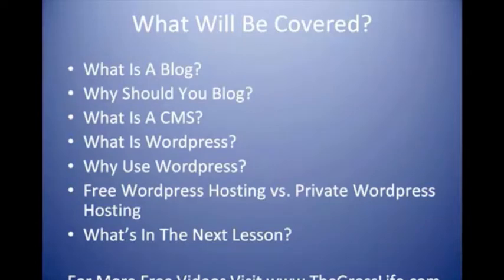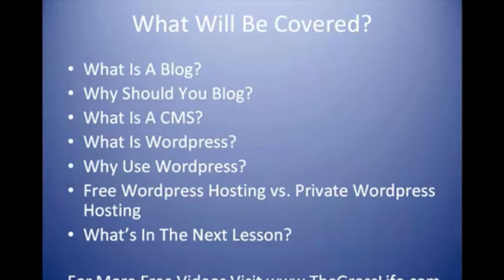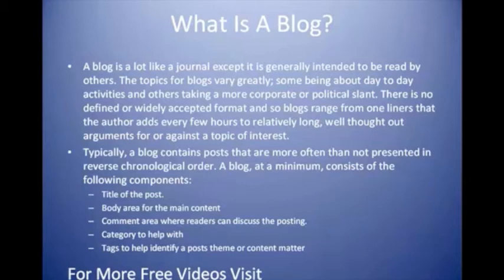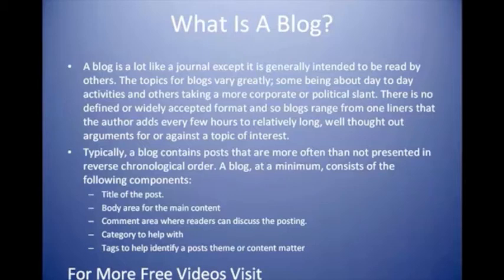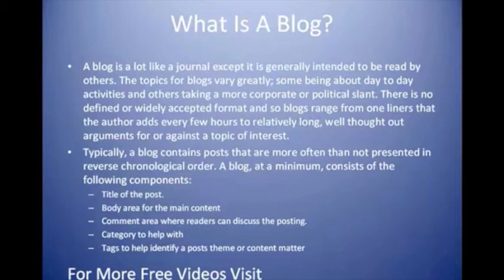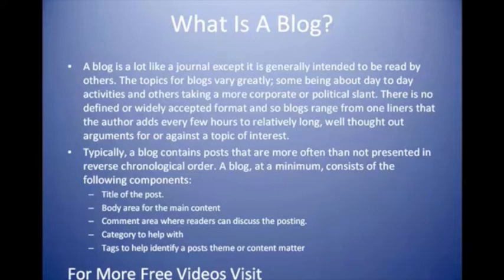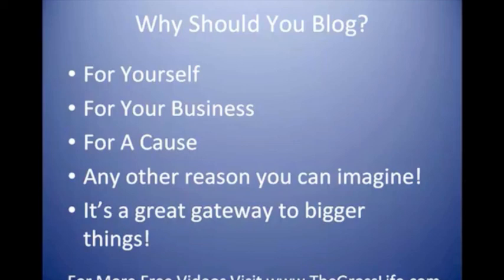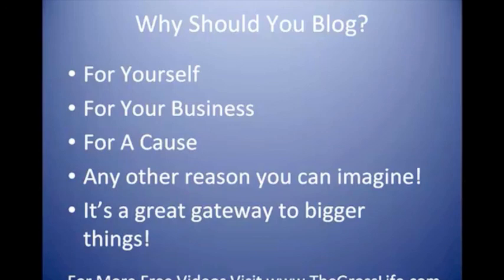Introduction To Wordpress Tutorial 1/3 - How To Blog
Learning Wordpress doesn't have to be hard. I am here to teach you, step-by-step, how to leverage the power of Wordpress. Want to learn how to blog? Then you have found the right video.